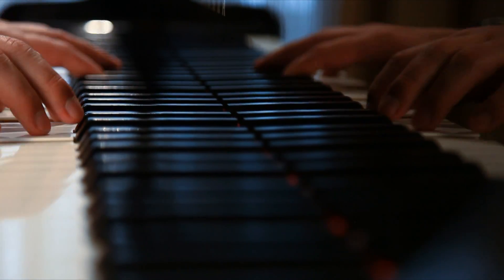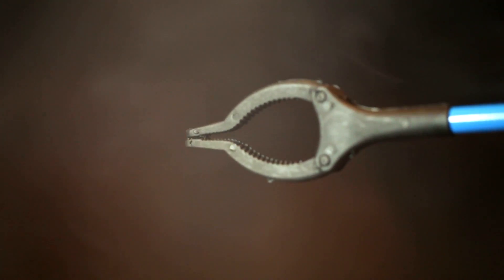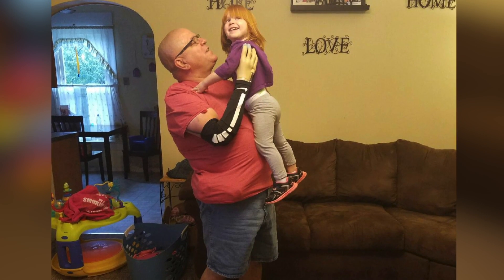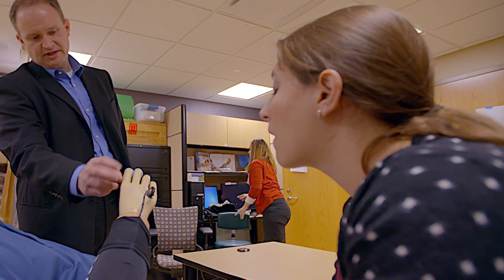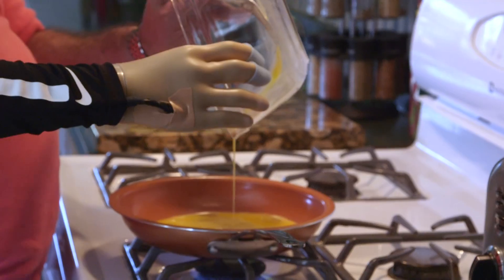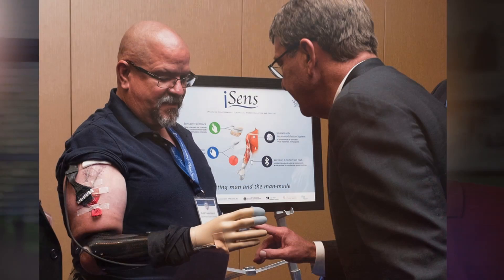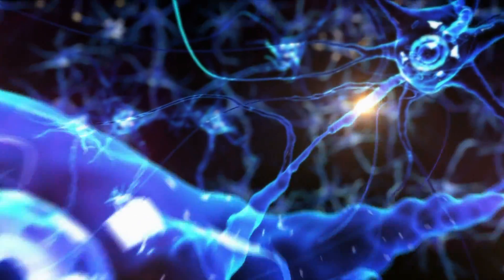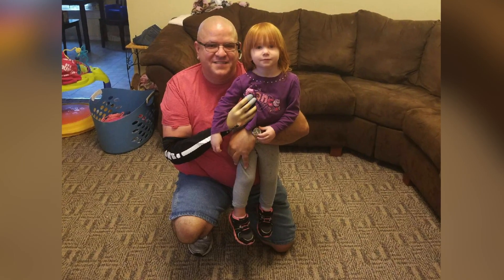Enabling amputees to discern light touch to Intense pressure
New understanding of neural language gives amputees ability to discern light touch to intense pressure
Electrical stimulation mimics pressure, enabling amputees to feel a range of intensity thus allowing them to hold a child’s hand, precisely operate machinery and more.